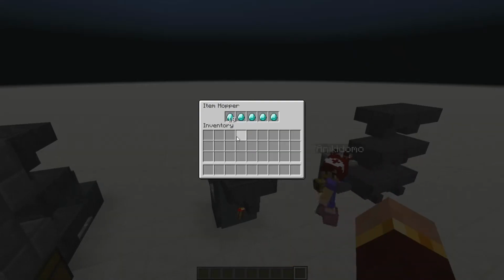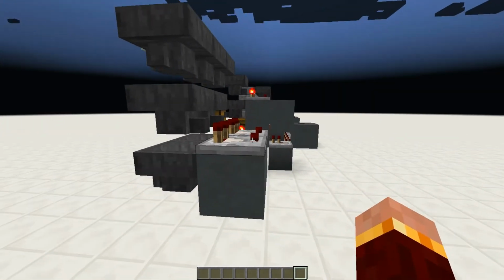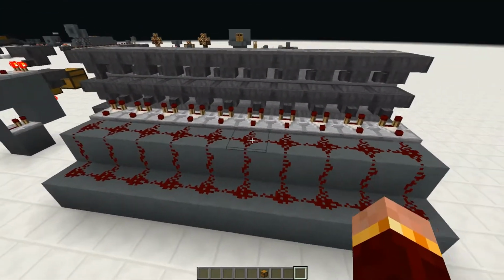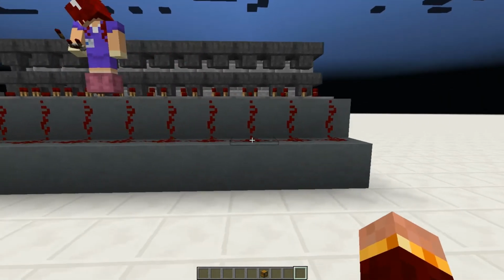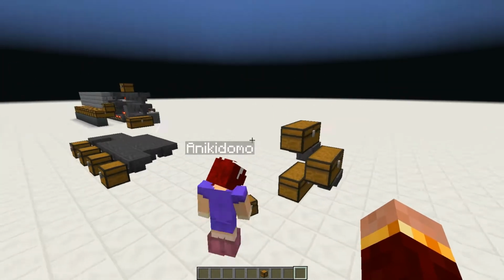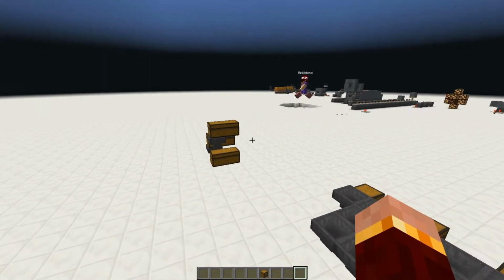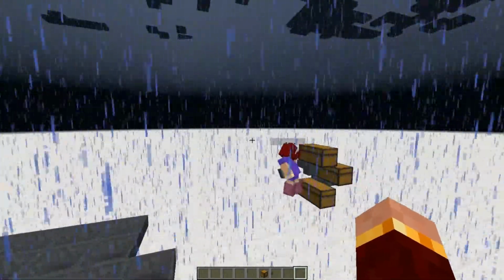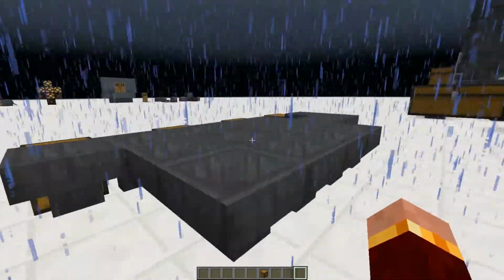Redstone Lesson with Anikidomo - How to make a sorting system